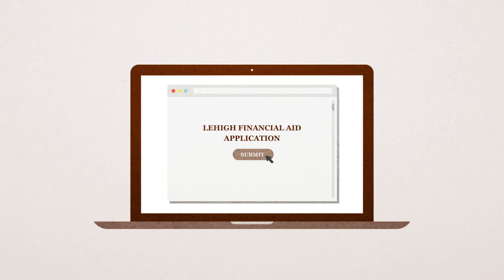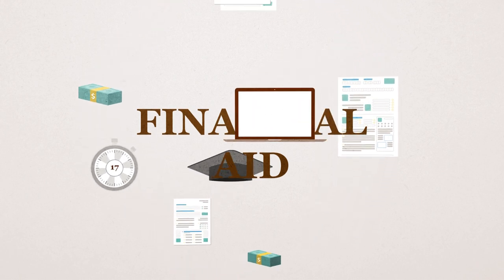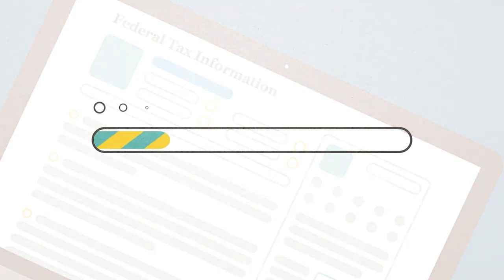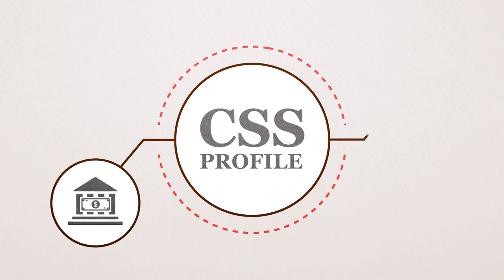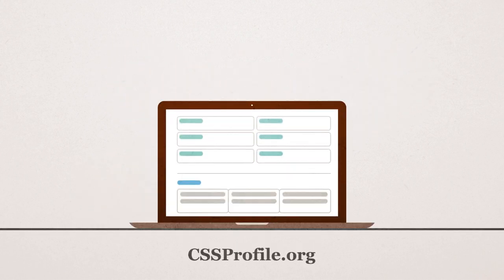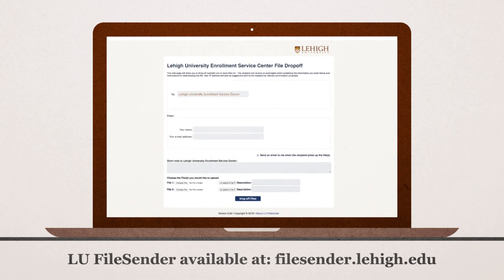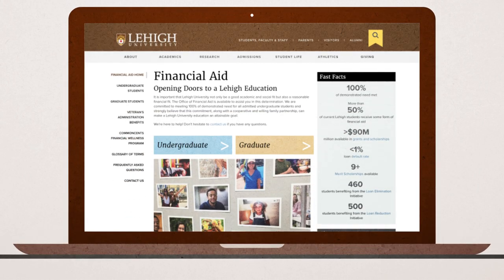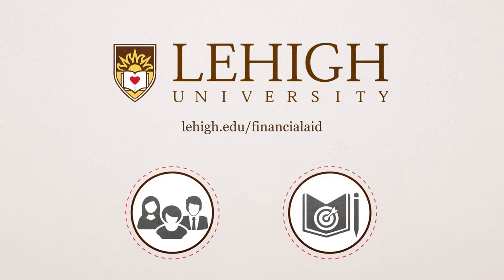How to Apply for Financial Aid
You've submitted your application to Lehigh. Now what? Here are the steps to apply for Financial Aid at Lehigh.

Applying for financial aid is the best way to see how a Lehigh education can be more affordable than you think. We offer financial aid packages to make Lehigh an attainable goal. Applying for financial aid may be confusing or stressful. So we're here to help guide you through the process.

The first thing you'll need to do is complete the Free Application for Federal Student Aid, or FAFSA, which can be completed The FAFSA is comprised of a few sets of questions, including information from your federal tax returns. While this likely sounds daunting, you may be able to utilize a tool that allows you to import your federal tax return information in just a few clicks.

The next step in the process is to fill out a CSS profile. This profile, administered by the College Board, is used to determine your eligibility for institutional grants and scholarships. Be aware that there is a cost to submit this application, but this fee may be waived if you meet the College Board fee waiver requirements. Go to cssprofile.org to complete the profile. The questions are similar to the FAFSA.

And while there is no ability to import your federal tax information, don't worry. Your assigned Lehigh financial aid counselor will review the application for accuracy. You will also need to forward copies of your federal tax returns to the Lehigh office of financial aid by the deadline listed on our website. And be sure to check your Lehigh portal for important communications related to your financial aid application.

Financial aid applications are time sensitive, so be sure to keep track of approaching deadlines here you will also find additional financial aid resources. We hope that this helps to clarify the application for financial aid process at Lehigh University. Our financial aid staff is available to assist you through this process. We sincerely want to help you achieve your educational goals, and we know the cost can be a significant factor for many of our applicants.